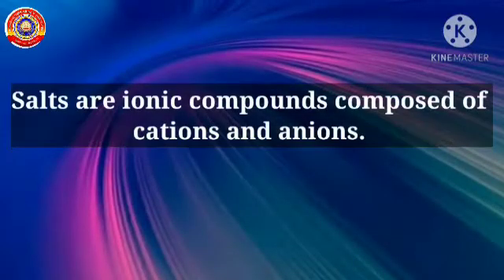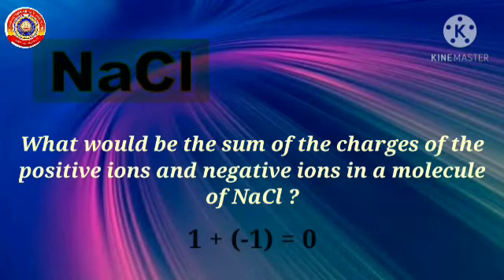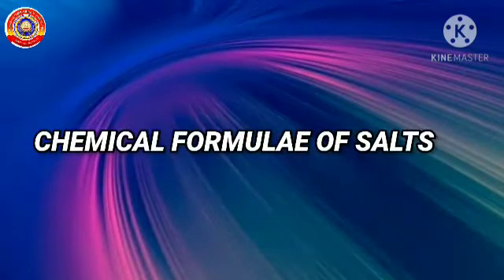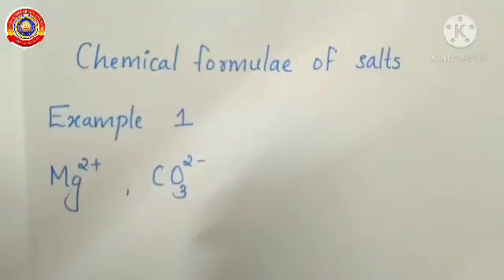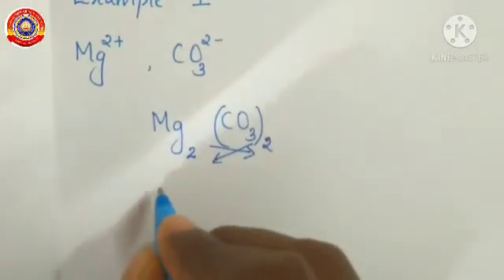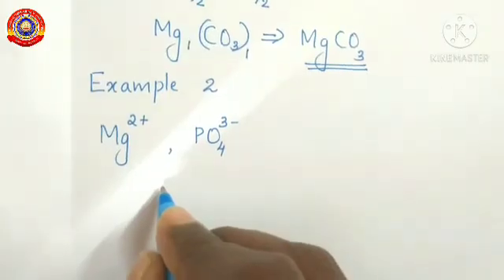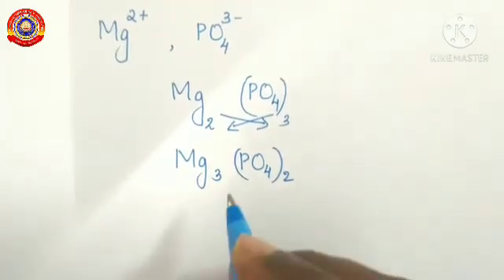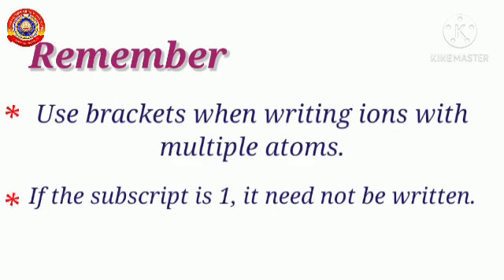KRSMA#Standard 9 Chemistry Part 8 Chapter 5 Acids,Bases,Salts.